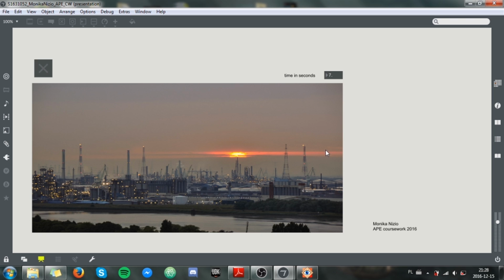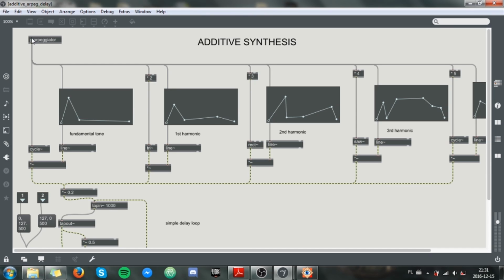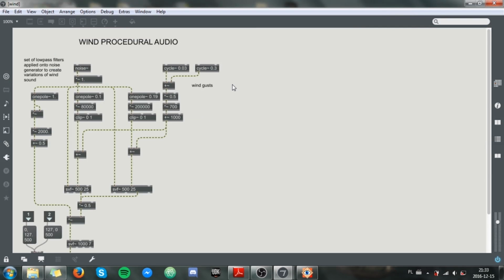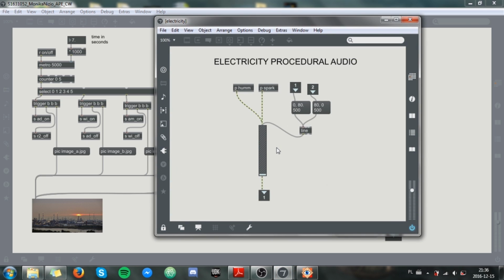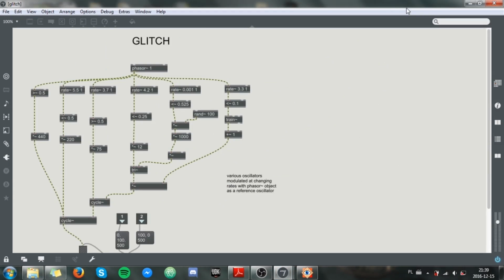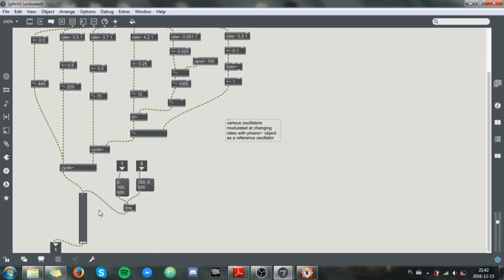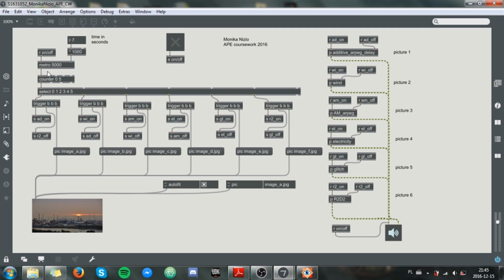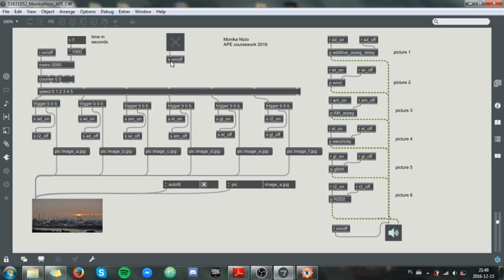Max/MSP procedural audio patch with pictures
I am studying towards degree in Audio Technology at Glasgow Caledonian University in Scotland and this is Max/MSP patch that I developed for Audio Processing and Effects module.